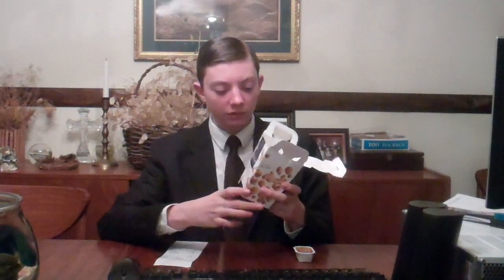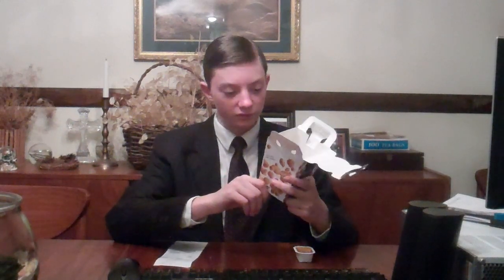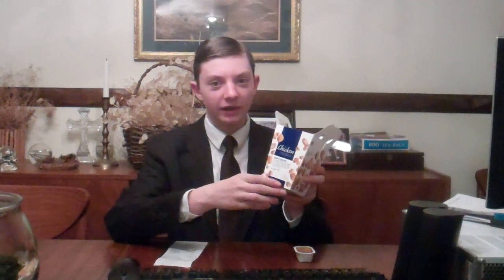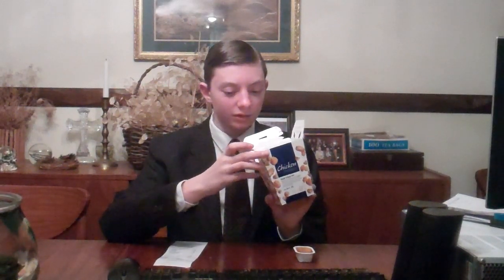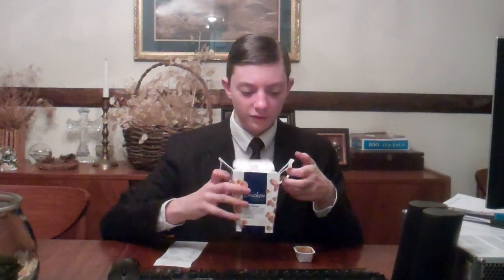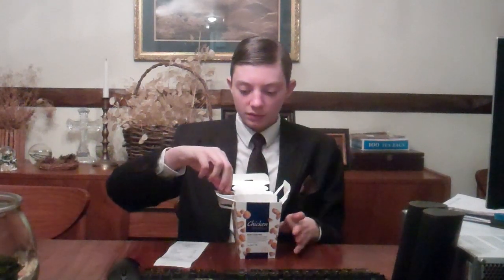Running On Empty -- Food Review -- McDonalds Part 3.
Today's Review is for McDonalds® New McBites.